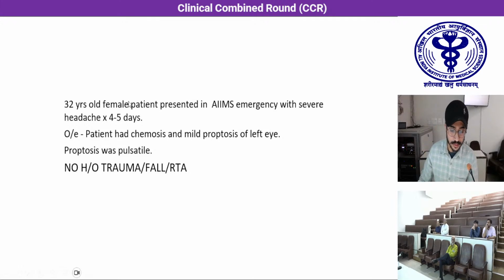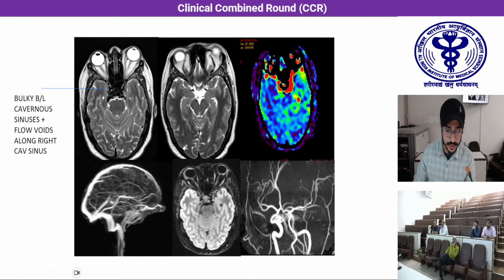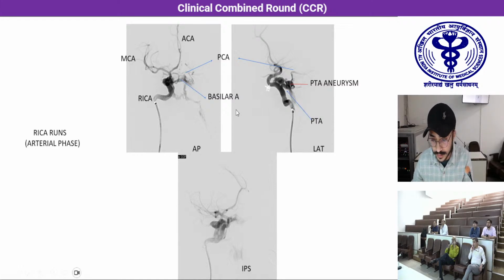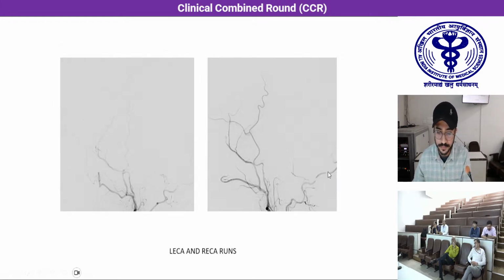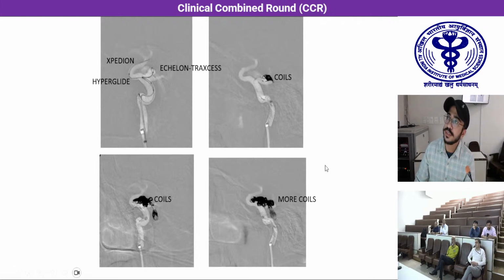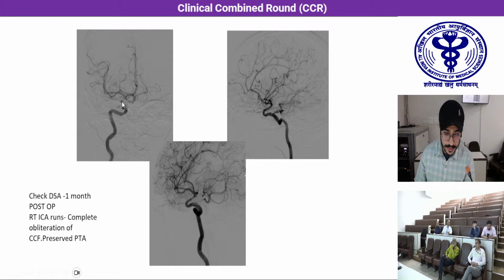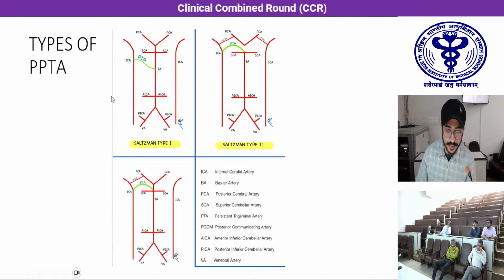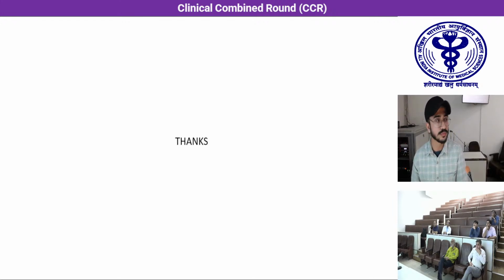Non - Traumatic CCF : Interesting case of Ruptured PTA Aneurysm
Participating Departments : Neuroradiology & Neurosurgery (JPNATC)
Topic : "Non - Traumatic CCF : Interesting case of Ruptured PTA Aneurysm"